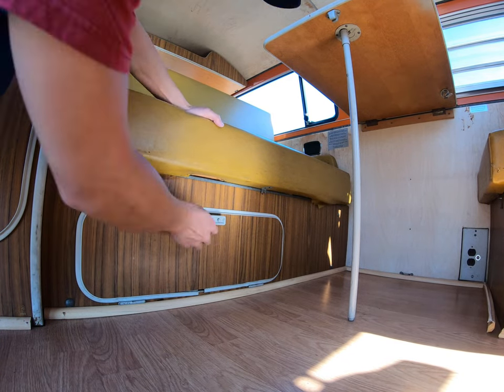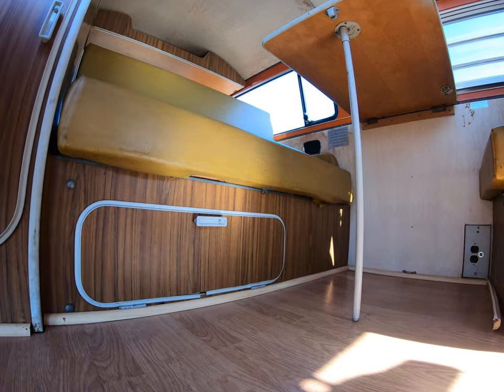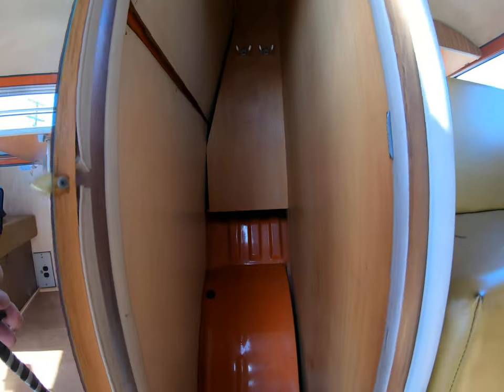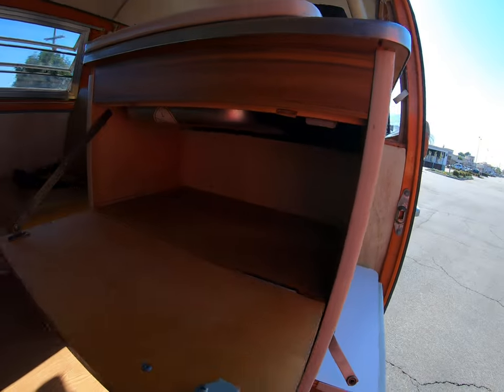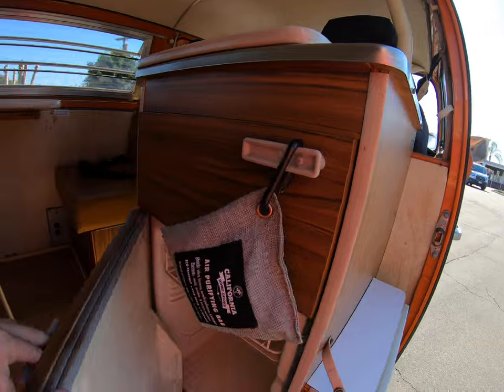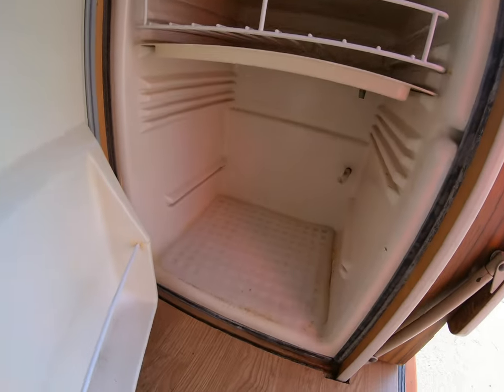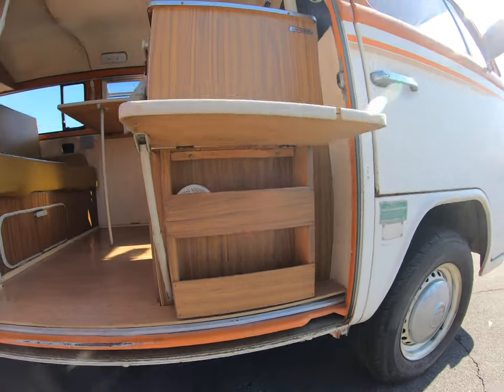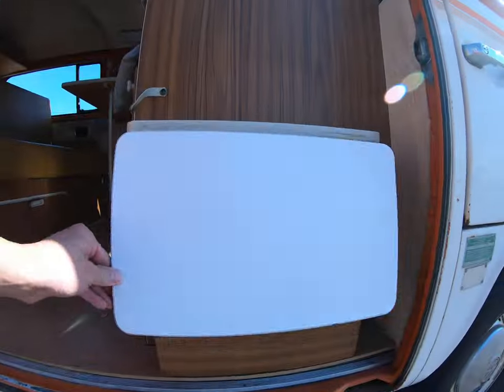*SOLD* Bitter sweet 1973 Volkswagen VW Westfalia Campmobile - Tour Part 3 (video 1 of 7)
Description:
Hello, this video is a tour of the back of the bus.

We're letting go of our 1973 VW Campmobile Westfalia after 3 generations. We just don't have the space anymore. It's never been in an accident as you can see from the pictures. There's obvious wear and tear after 40 years, but if you're looking at this you know that's expected.

Perfect time to start your vanlife or just make this your project car to show off. I have the recent paperwork of all the repairs I've paid for (well over $5k).

To save everyone time, I'm going to do my best to provide you with the maintenance notes along with the pros and cons.

Pros - works and runs perfectly normal, under carriage is clean of most rust, all windows are original factory, all windows work, hot and cold air works (but not A/C),

Cons - there are cosmetic things like chipped paint, rust, scratches, etc. I took as many pictures as I can so there are no hidden surprises, you'll need to replace the original gasket around the front windshield, back right tail light is not connected, right side mirror fell off, upholstery is not in the perfect shape (rips, tears, etc)